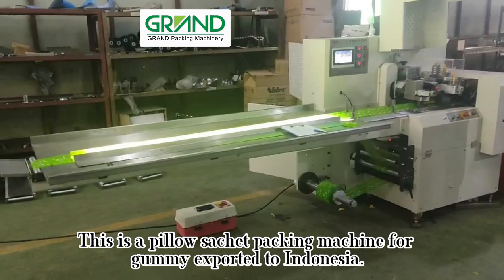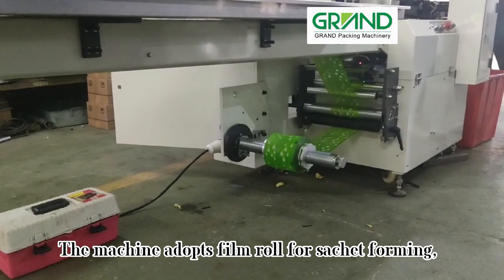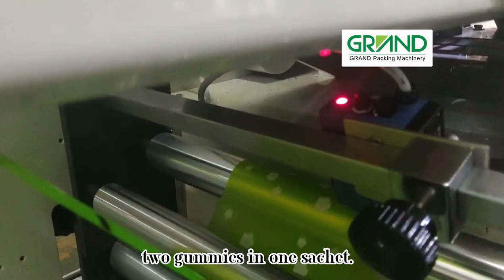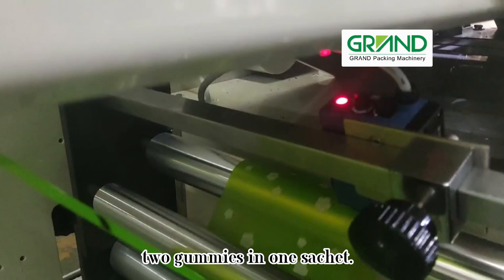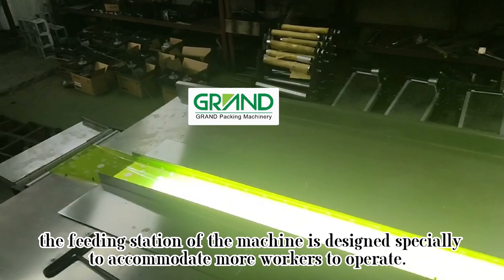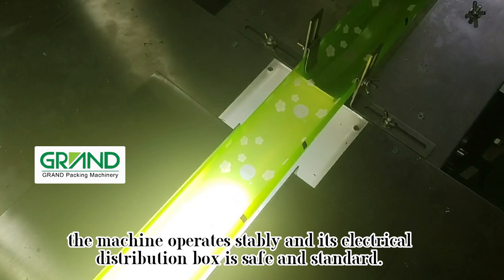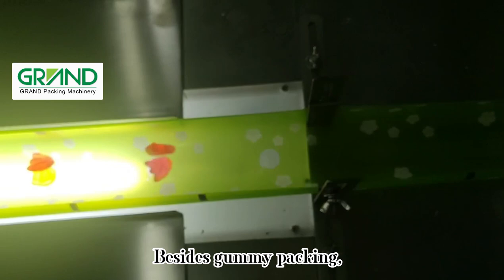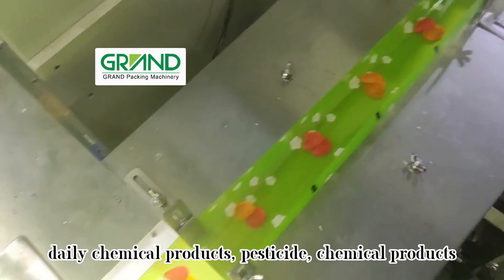Soft candy pouch pillow packing machine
This is a soft candy pillow pouch packing machine exported to Indonesia.
The machine uses the roll film pouch to form, the pillow type back seal packing way.

The size of soft candy is 20mm * 10 mm, and every two ingredients are put into a small bag. Because of the requirement of manual feeding mode, the feeding station of the machine is customized to accommodate more workers.

From the video, we can see that the electric distribution box of the machine is safe and standard, and the machine runs stably.

The machine is not only used for soft candy packaging, but also for packaging food, medicine, cosmetics, daily chemical products, pesticides and chemical products according to the needs of customers.